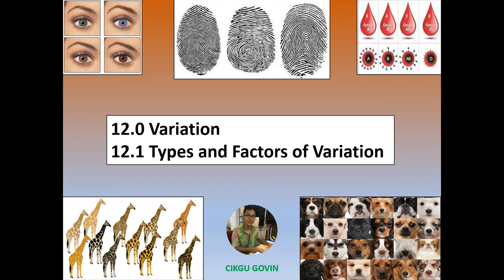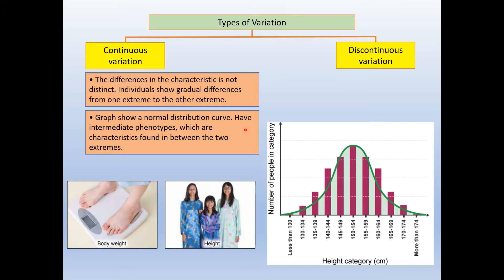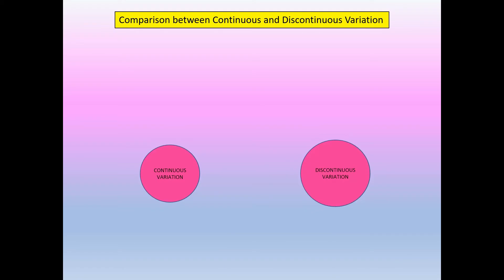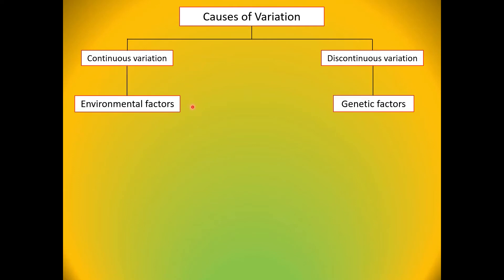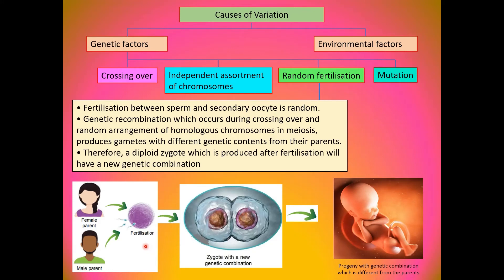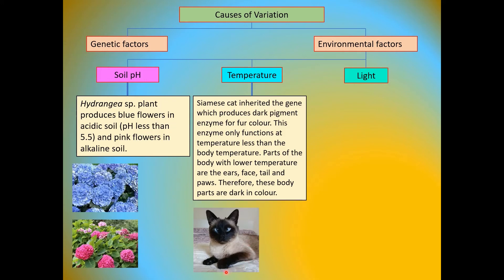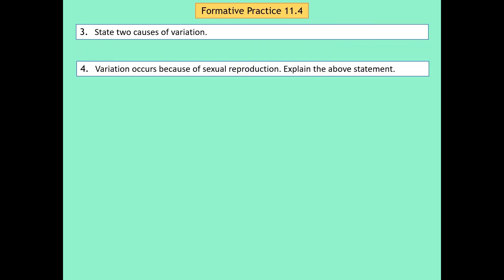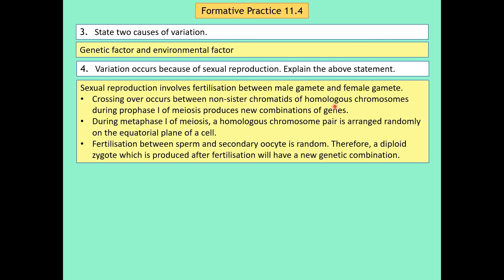Biology SPM 12.1 Types and Factors of Variation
BIOLOGY FORM 5 KSSM DLP PROGRAM